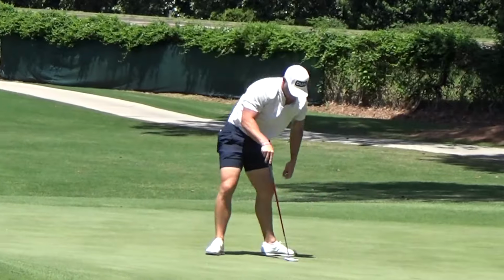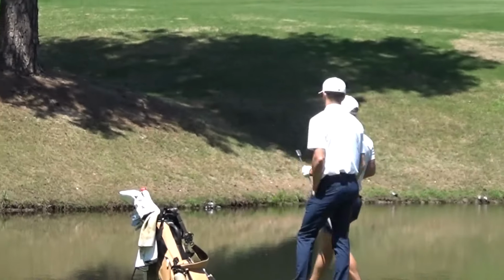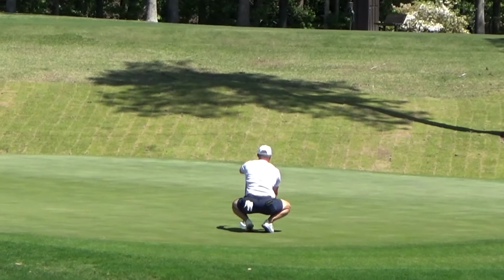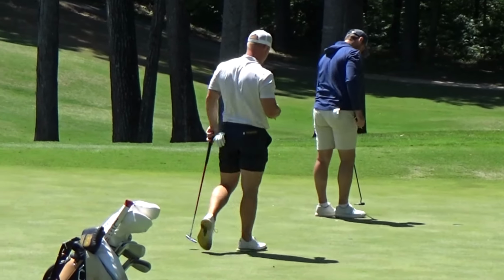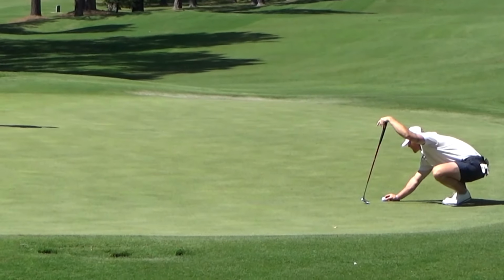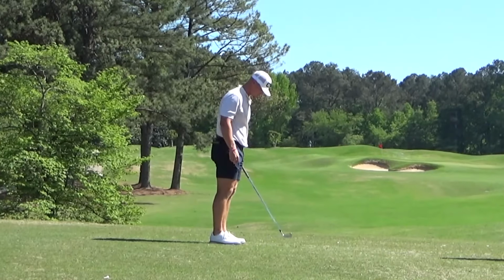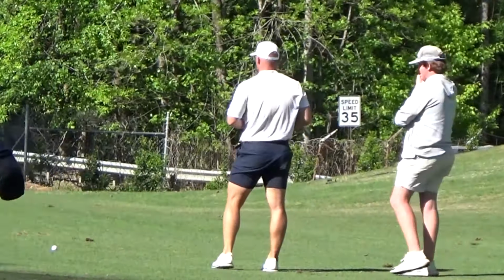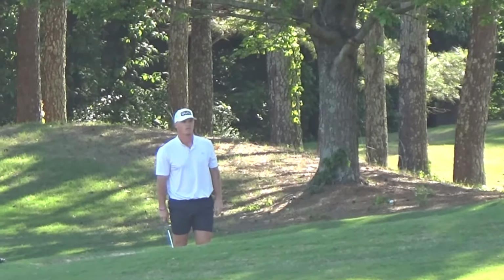"Evan Thompson: 2024 U.S. Open Local #1" (Unedited)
Marietta CC (Mountain View & Lake View 9s)
Kennesaw